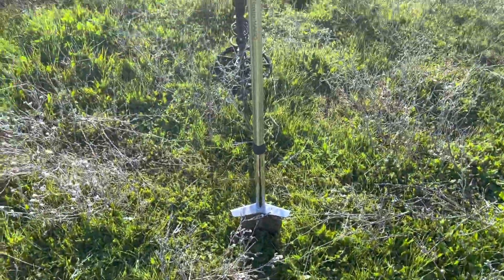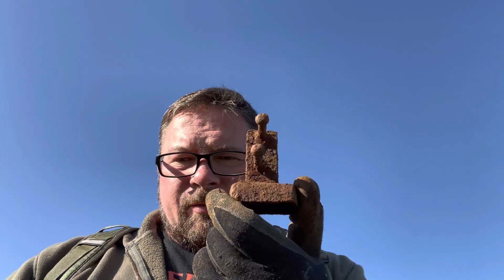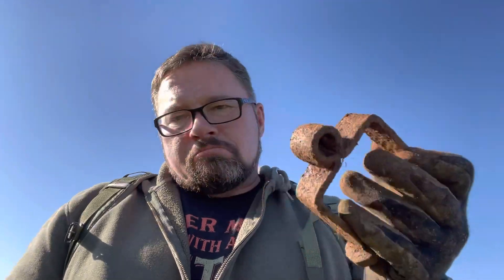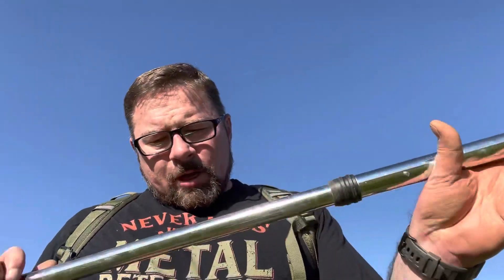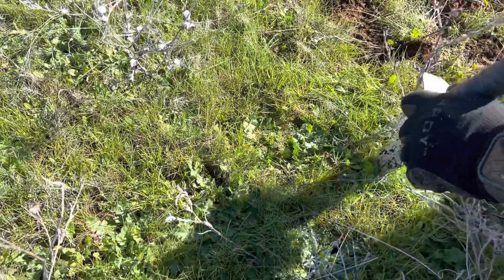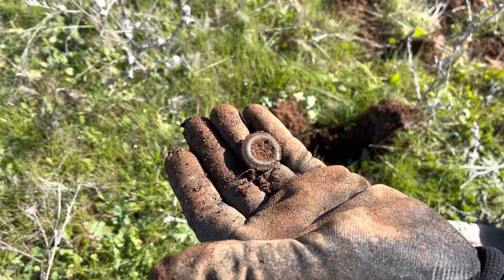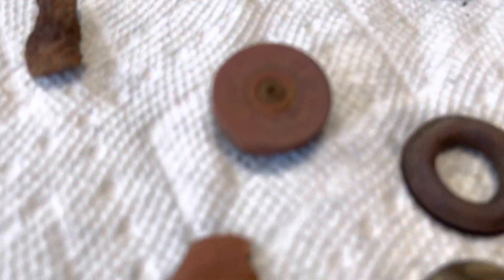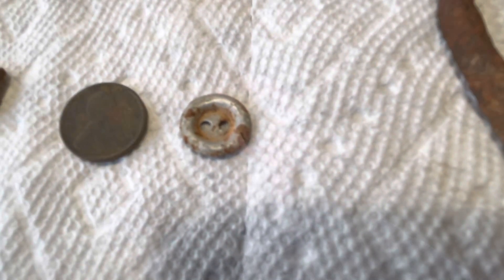MDAS with Matt S8E9 Back at the relic patch and I get coin #2!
Went to the relic patch, found stuff and coin number 2!

A great all purpose machine that will satisfy pretty much all your detecting needs!

For more on the controls and use of the Nokta/Makro Simplex, please click on this link and visit my friend Kimmie at Girls Rock Metal Detecting!

He is digging cool stuff in Scotland! Cooler stuff than I dig. You won’t regret it!

Mike Knobl detects in South Carolina. When he teams up with the Back Country Diggers, it is always a great time!

He Metal Detects and all kinds of other stuff too! Click the link below here for one of his hunts!

For quality Australian made digging tools, check out Tyger Stainless Steel.

Just a guy, looking for stuff that has been dropped. There might be something good, or nothing at all.

Filming and editing with:
Apple XS Max Camera Phone

tell them that Metal Detecting with Matt sent ya!